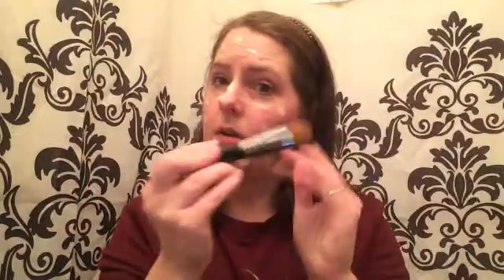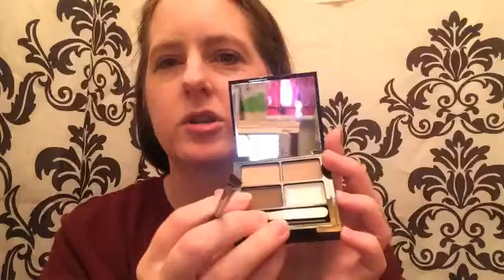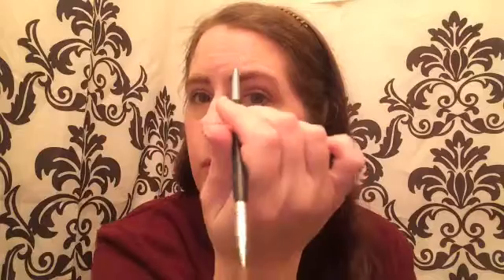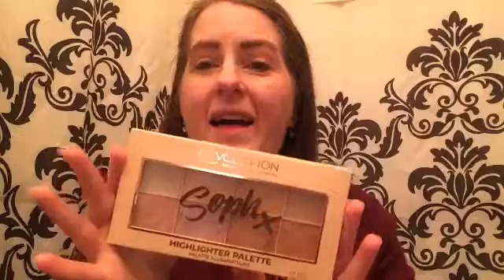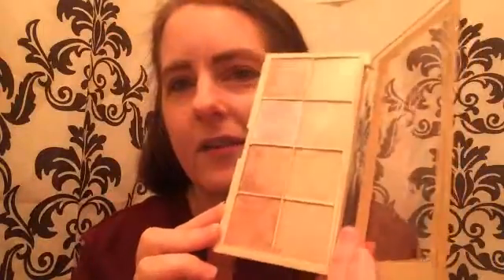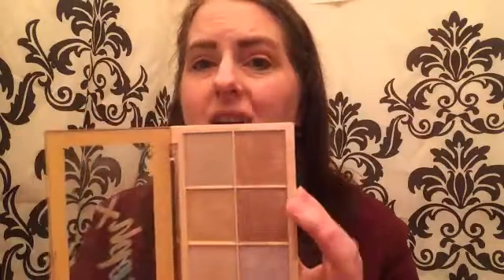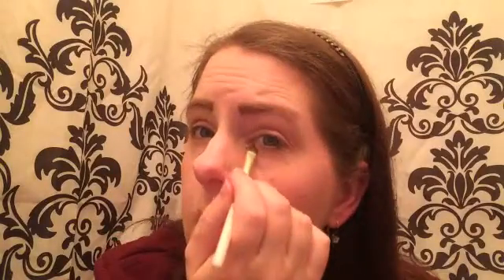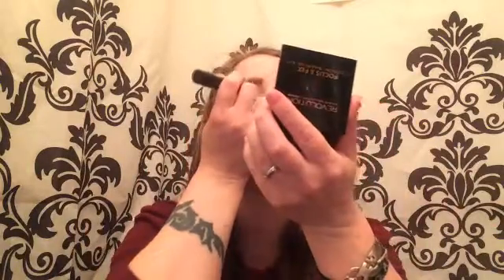Make up/ everyday look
Everyday look using some basics what I recently purchased from my previous video